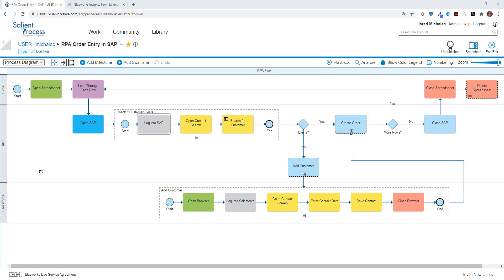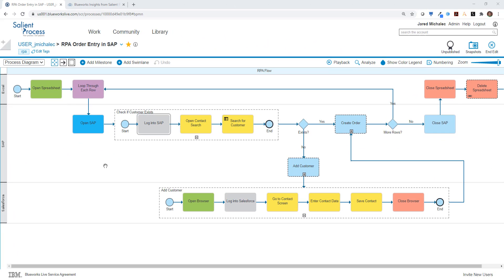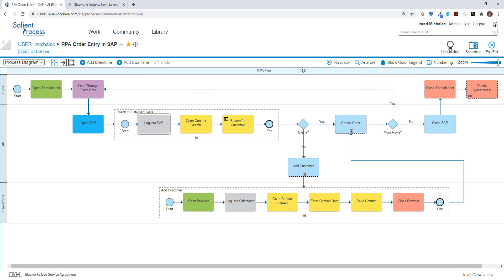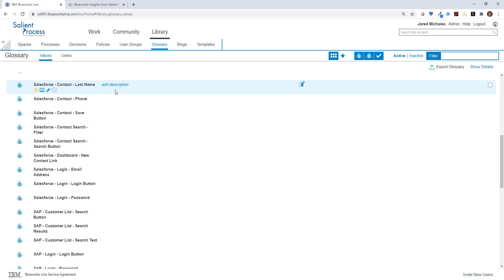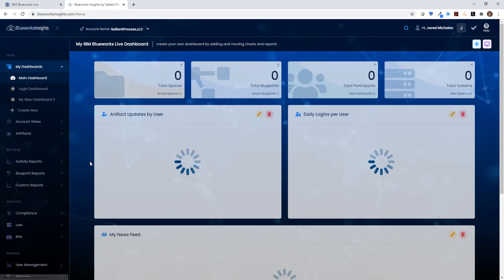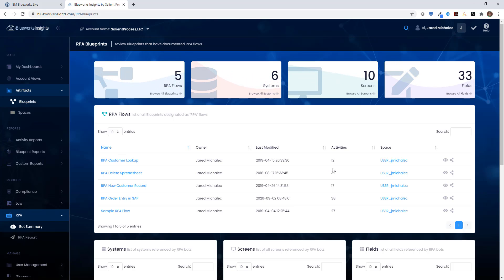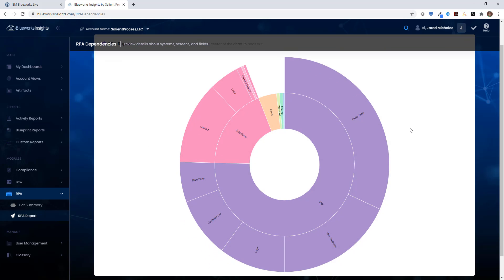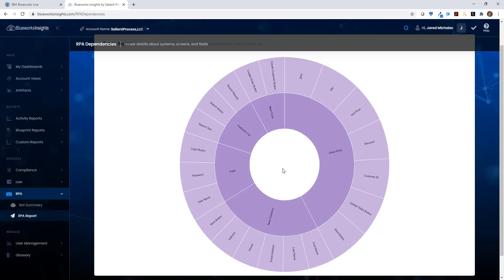RPA Documentation with Blueworks Live